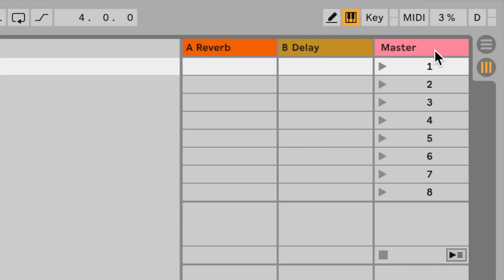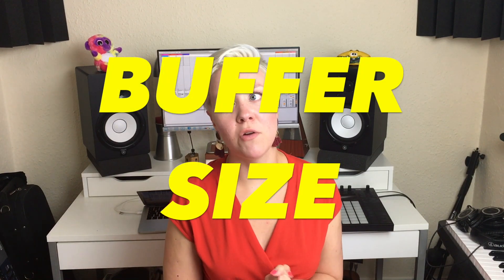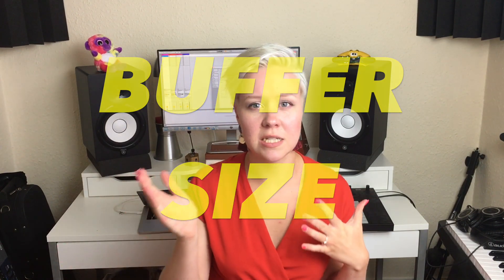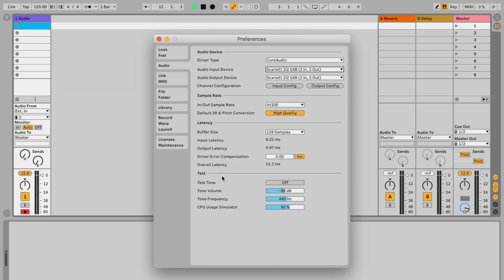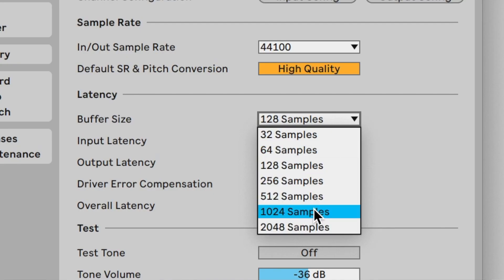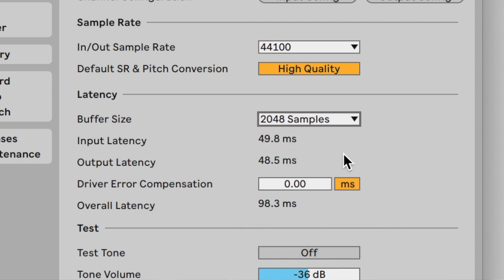Quick Tip: Latency Issues With Interfaces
Here is super easy tips for sorting out the latency issues with Interfaces! First check your computers CPU load. Delete all files that you don't need and close any progrman that might take lots of capasitiy. Also check the buffer size from you DAW's audio settings. These are just real quick tips to sort the latency issues out and if you which to see a more detailed guide, let me know and I'll make you one!